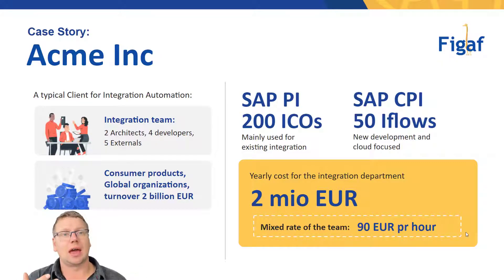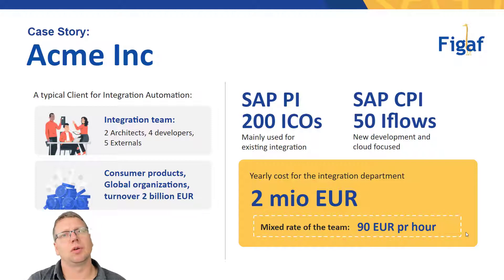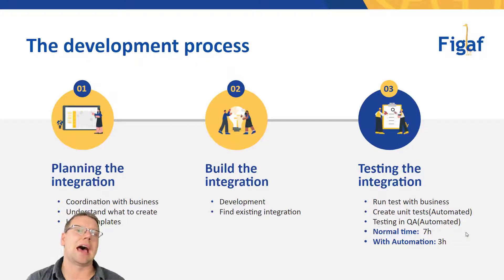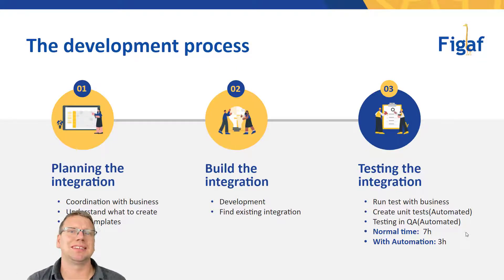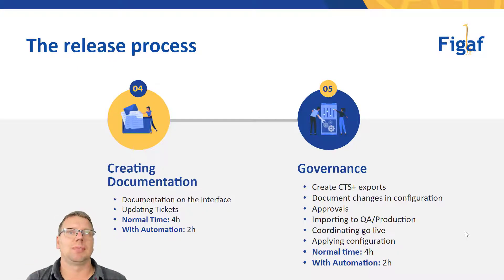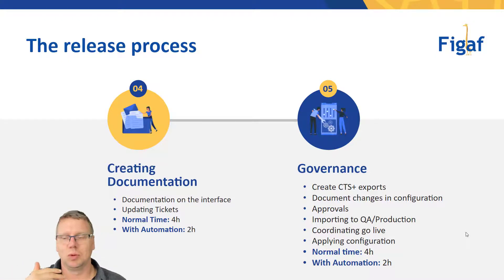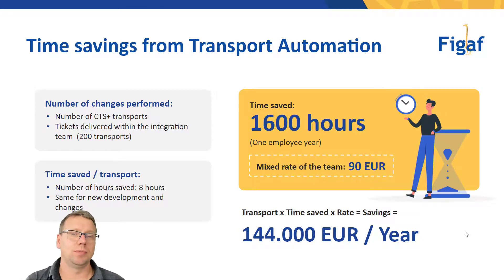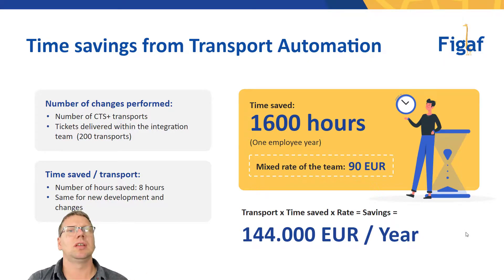How Figaf Saves you time for your SAP PI/CPI transports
How can the Figaf Tool simplify the way you are doing transports and how it will impact your time and money spending.

You can learn more and see the tool in action